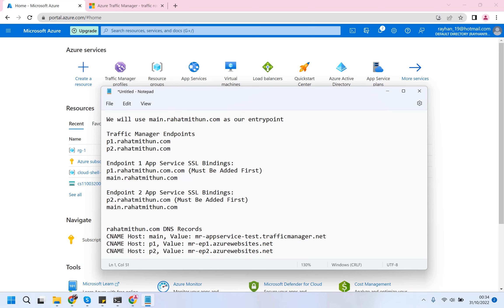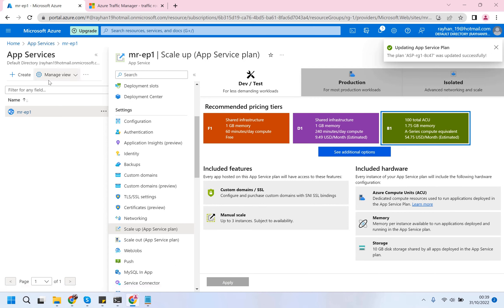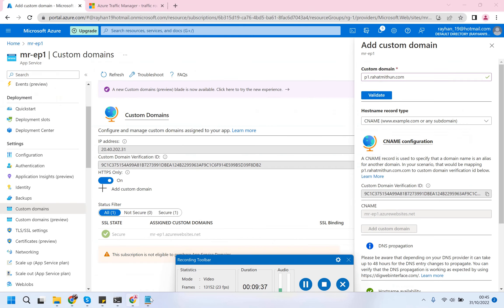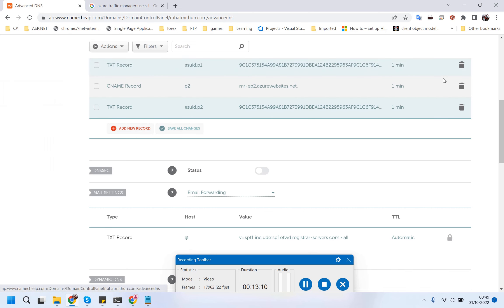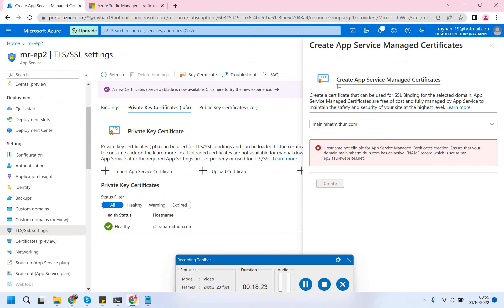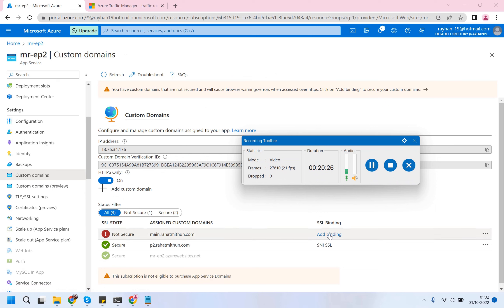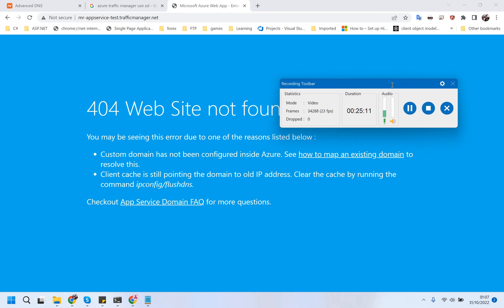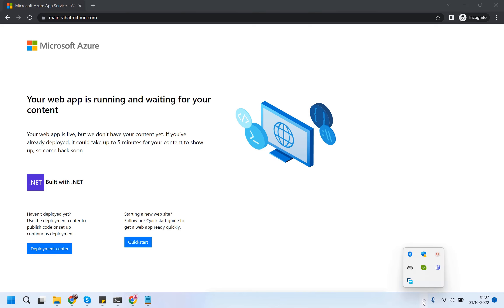How to configure Azure Traffic Manager with free SSL certificate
In this video, we'll be exploring how to configure Azure Traffic Manager with a free SSL certificate for secure traffic routing.

If you're not familiar with Azure Traffic Manager, it is a DNS-based traffic load balancer that allows you to distribute traffic between multiple endpoints, such as web apps or services, based on configurable routing rules. And SSL certificates provide secure encryption for data in transit between clients and servers.

In this video, we'll start by configuring our web apps or services as endpoints within Azure Traffic Manager. We'll then explore how to obtain and configure a free SSL certificate from Azure app service.

We'll also cover how to configure Azure Traffic Manager to use our SSL certificate, including setting up the necessary DNS records and configuring routing rules for our endpoints.

By the end of this video, you'll have a solid understanding of how to configure Azure Traffic Manager with a free SSL certificate for secure traffic routing, as well as how to monitor and troubleshoot your configuration within the Azure platform. Whether you're a seasoned developer or just starting out, this video is a great resource for anyone looking to set up secure traffic routing in the cloud.

We will use main.rahatmithun.com as our entry point

CNAME Host: main, Value: mr-appservice-test.trafficmanager.net
CNAME Host: p1, Value: mr-ep1.azurewebsites.net
CNAME Host: p2, Value: mr-ep2.azurewebsites.net